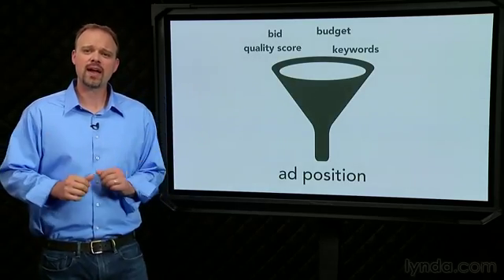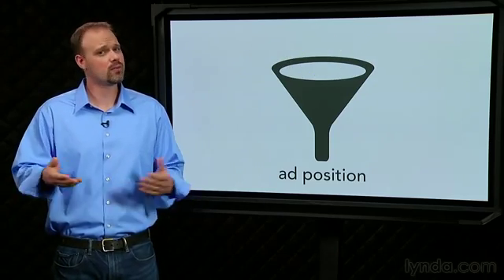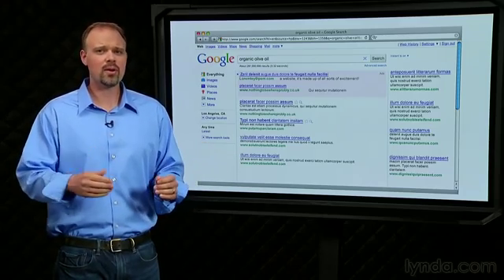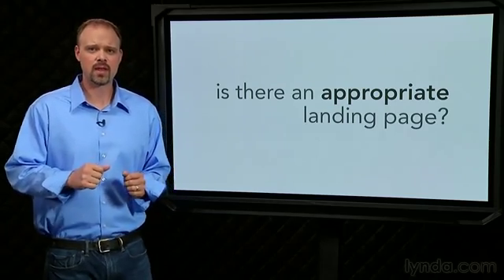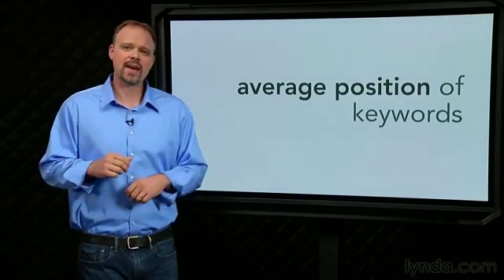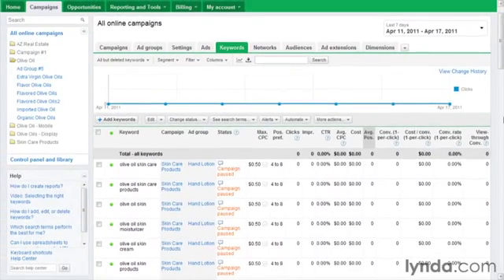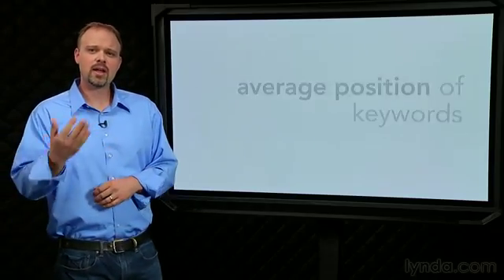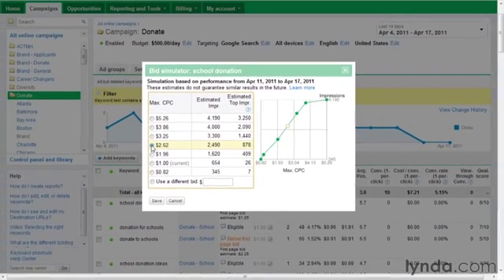[Optimizing for Traffic] 04 Getting more clicks with bids